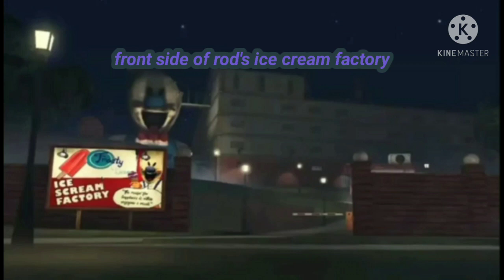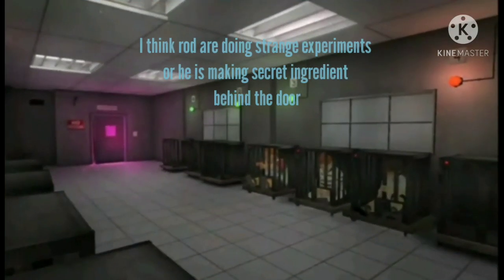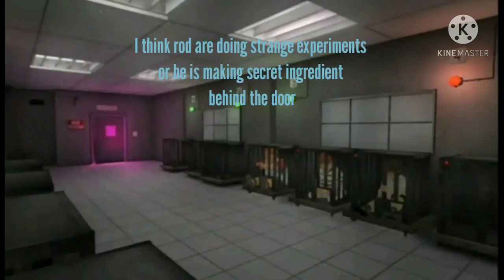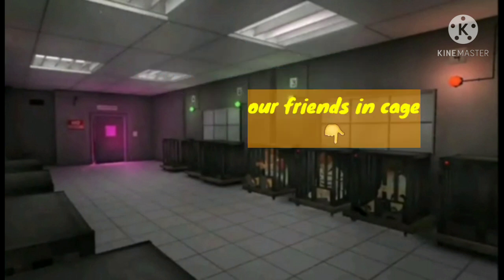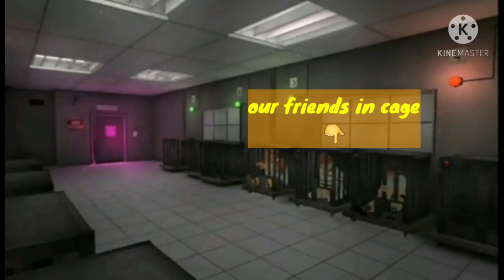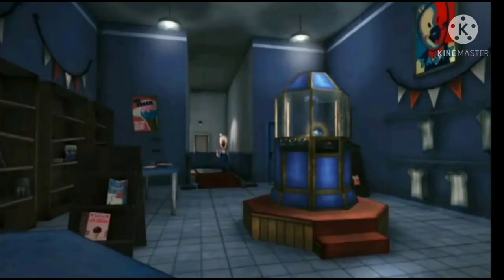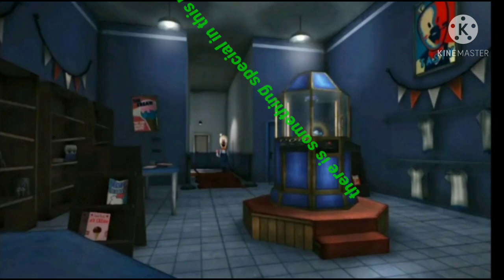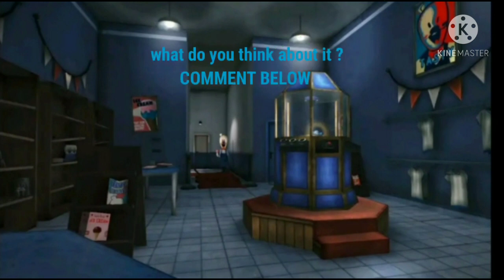ICE SCREAM 4 pre register and some new leaks | KEPLERIANS | ICE SCREAM HORROR GAME SERIES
Ice scream 4 pre register and release date is here. With some new leaks. More answers of questions coming soon.